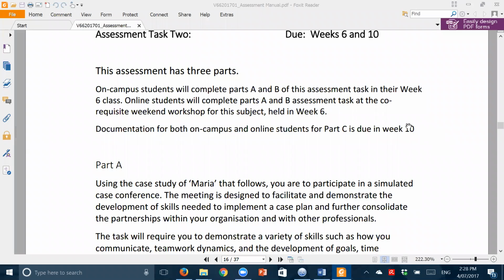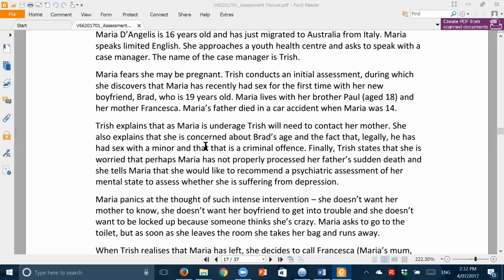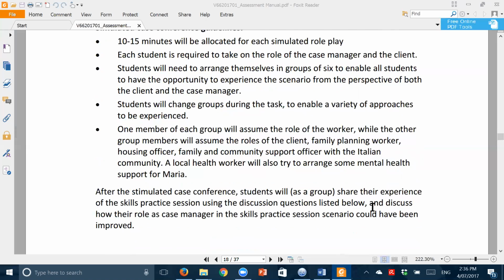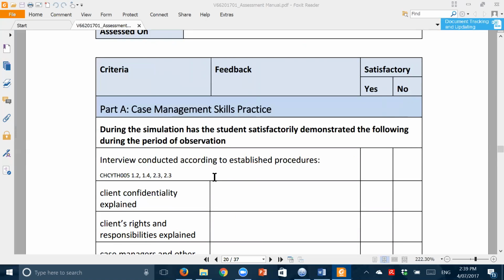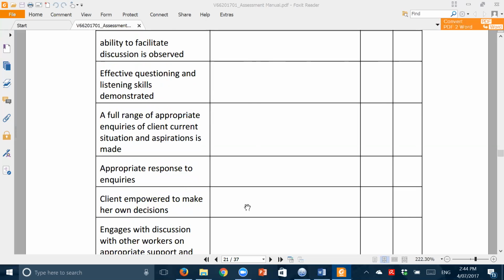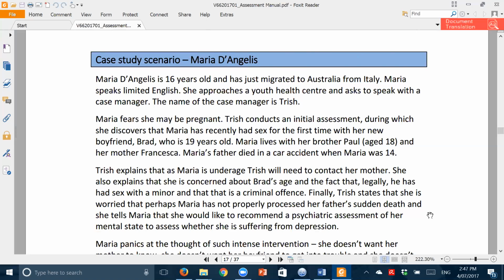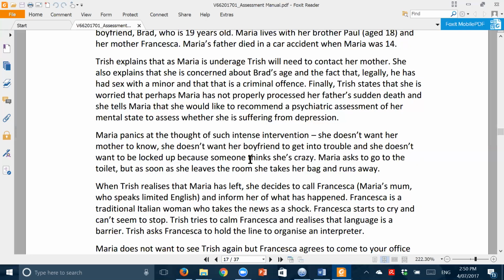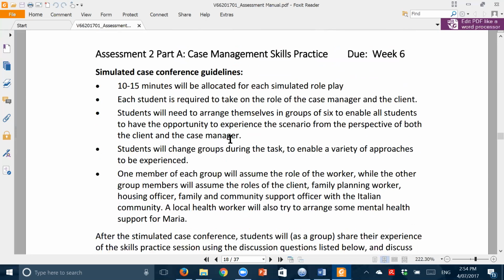YWP Assessment 2ABC Explained